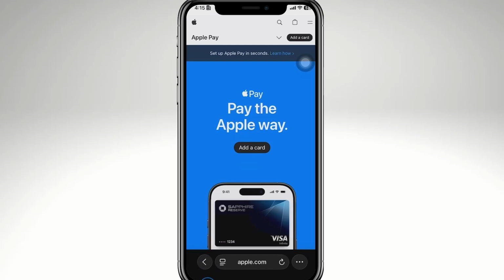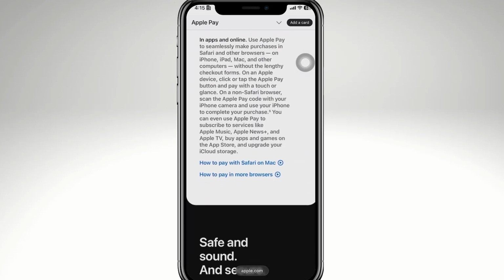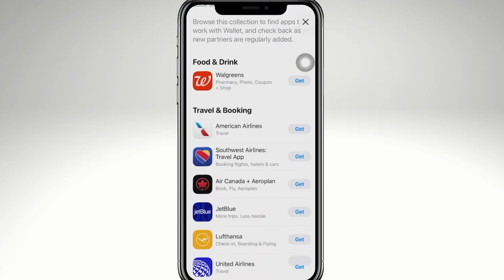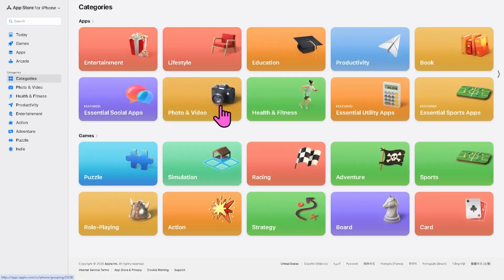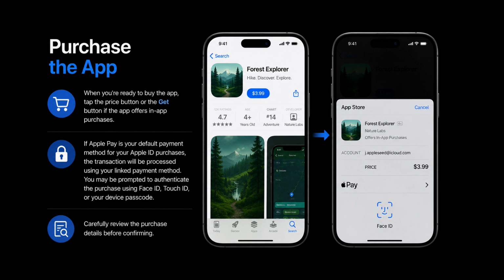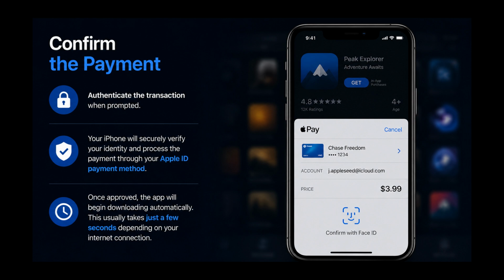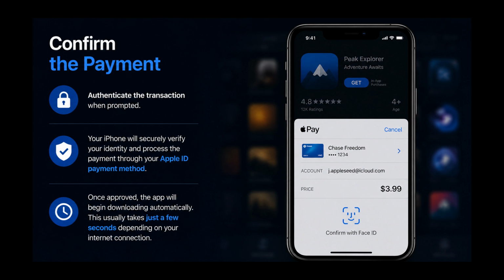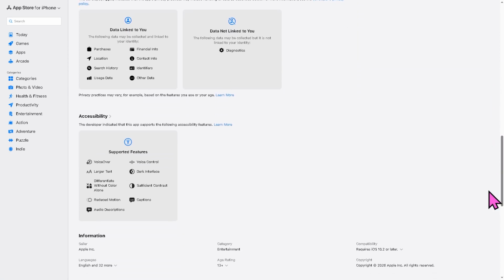How to Use Apple Pay to Buy Apps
In this video we show you How to Use Apple Pay to Buy Apps